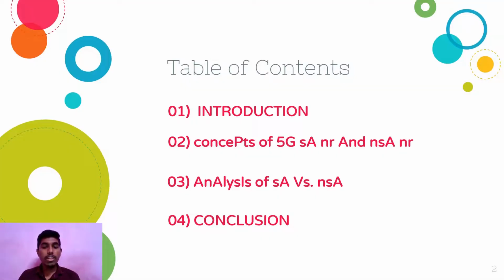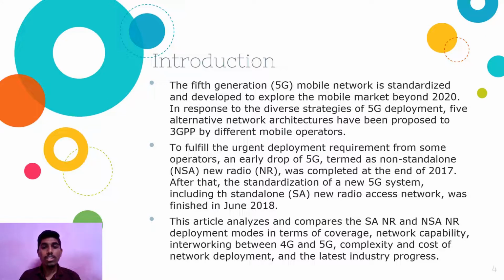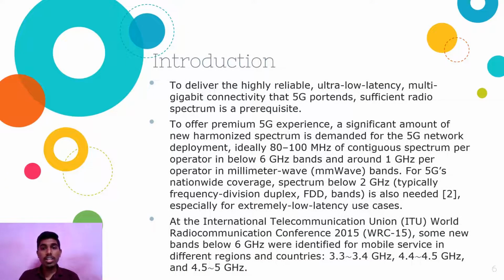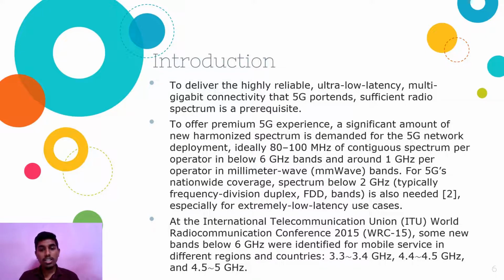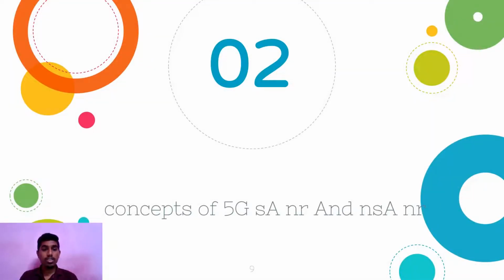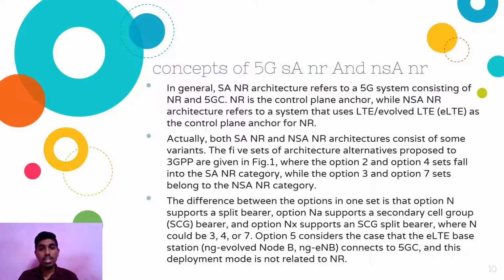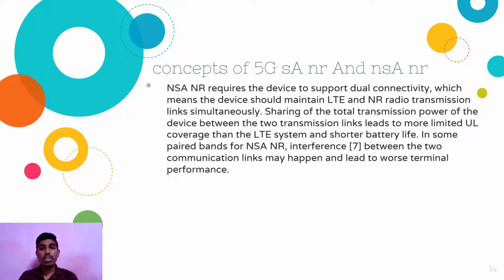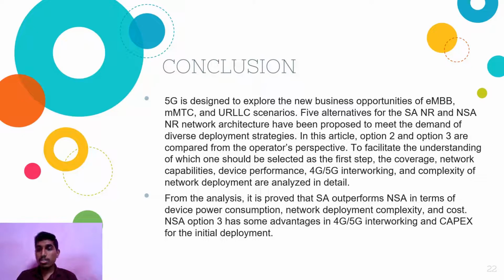Computer Network (Tech Talk)